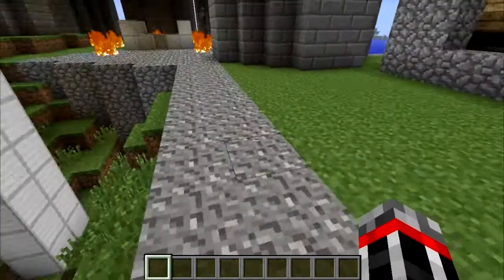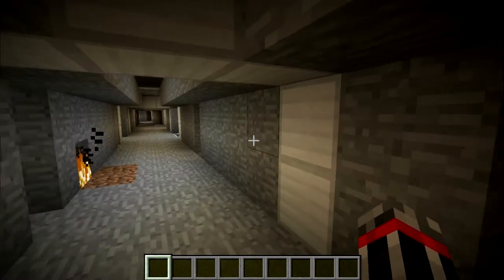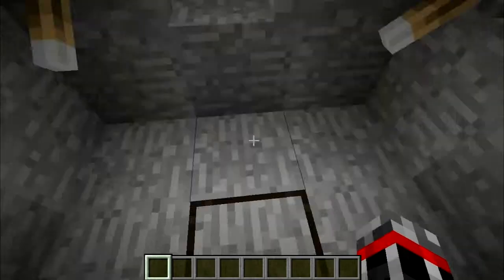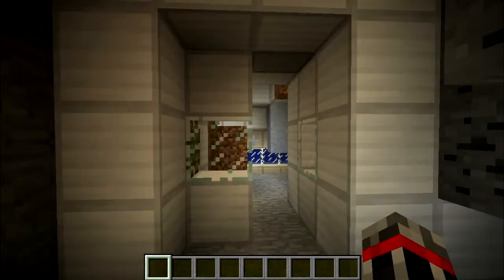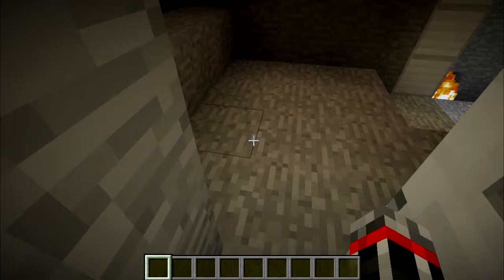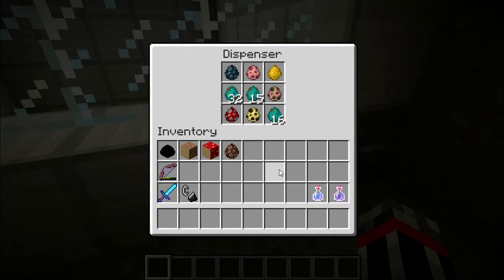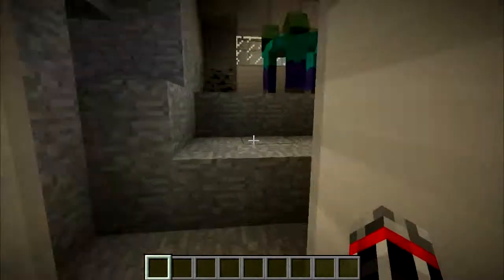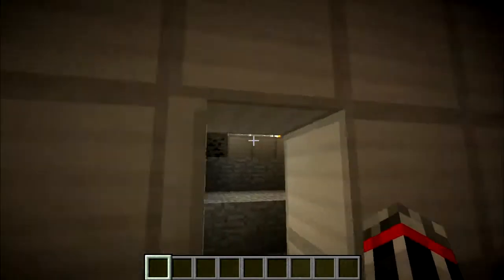October Update + Let's Look At Minecraft - The Undercity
News:
 - No Music this time around because I wanted to rush this one out. Sorry!
 - I caught a cold last week
 - I have Midterms Next week
 - These 2 things mean that I can't record right now
 - Both these things mean no Golden Sun for a few weeks

Description:
This time we've returned to my my pet project city in Minecraft. Specifically we'll be checking out the undercity, lowest layer of them all and easily the most dangerous to boot. It represents an even darker and more claustrophobic environment where only the outcasts of society dwell.